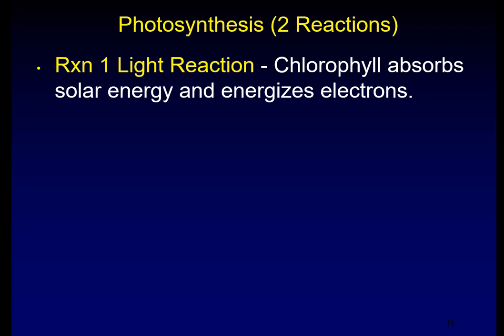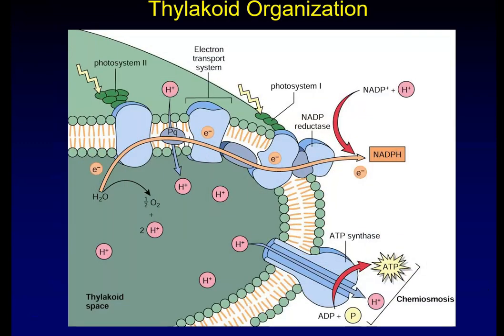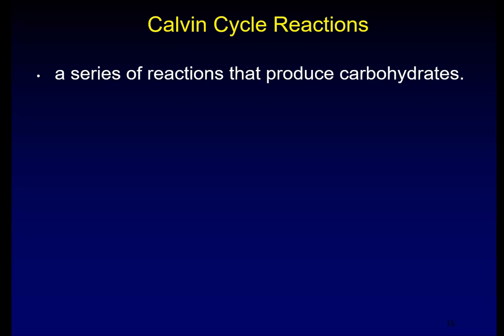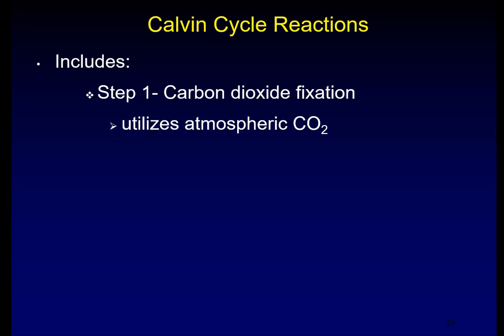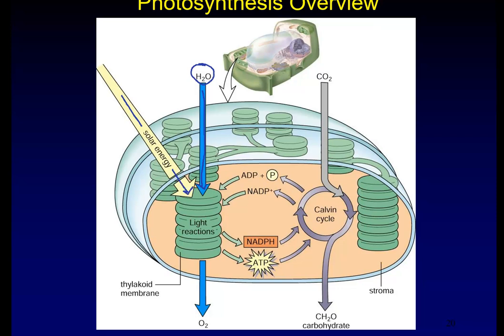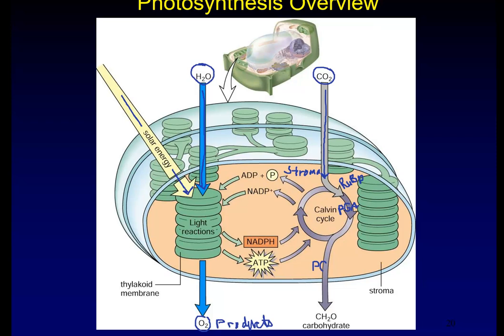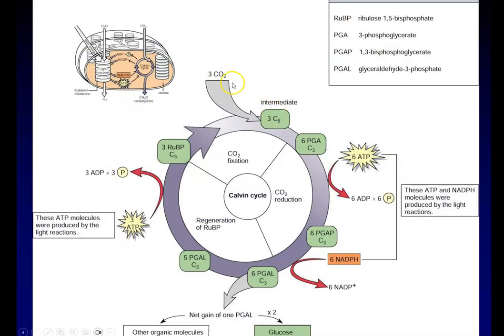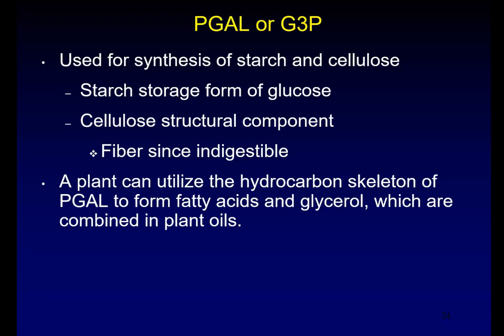Photosynthesis Slides 16-24